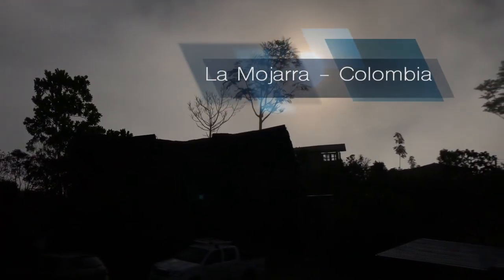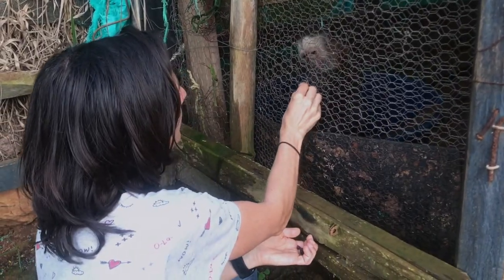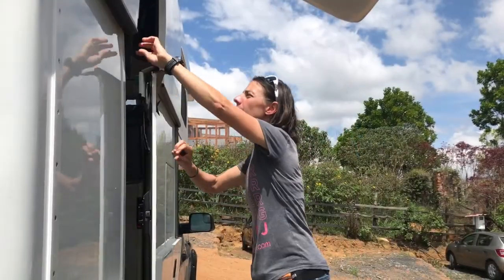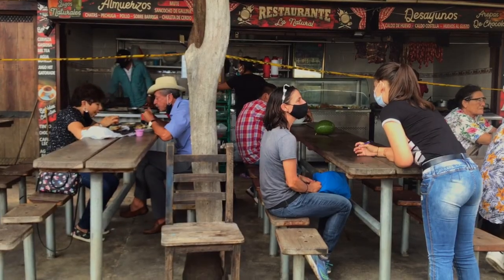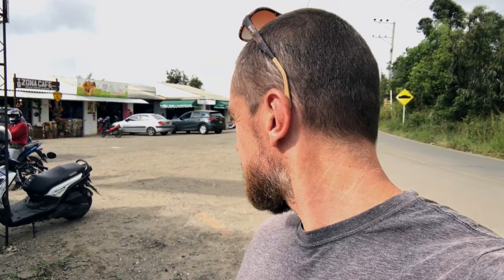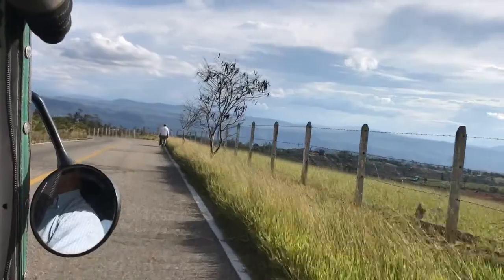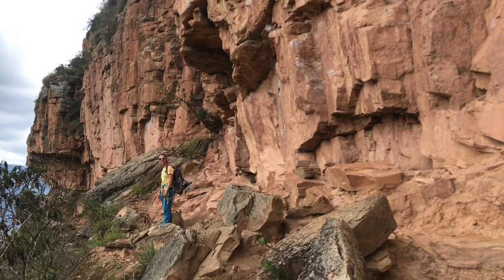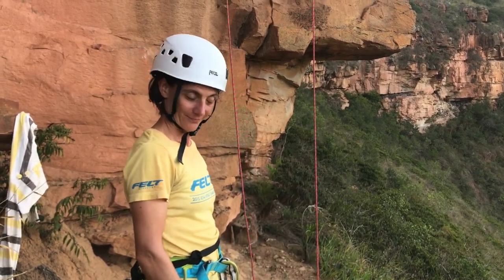A Day in the Life - La Mojarra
We take a break from life on the road and set up camp for a few weeks at Refugio la Roc-a. Check out a day in our lives as we run, climb and eat our way around Mesa de Los Santos, Colombia.